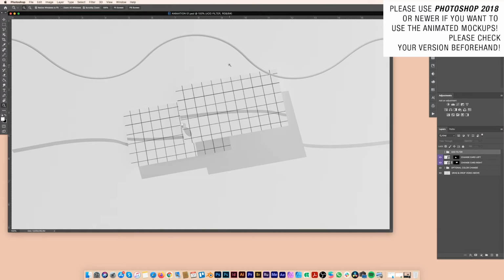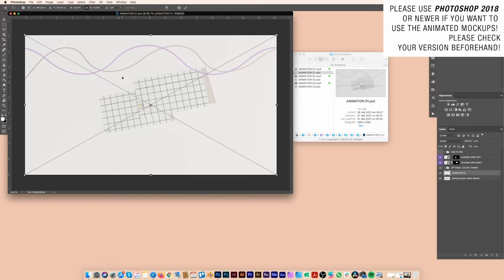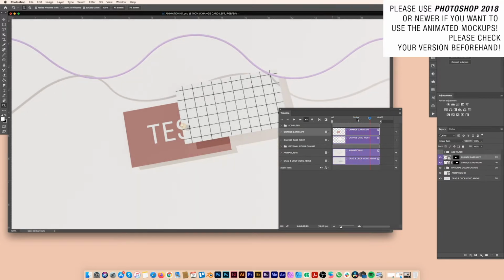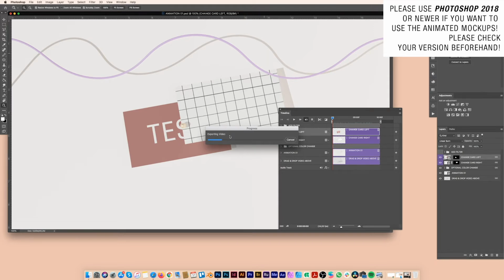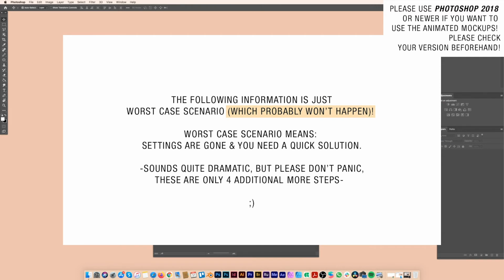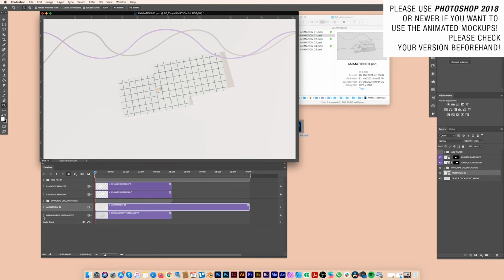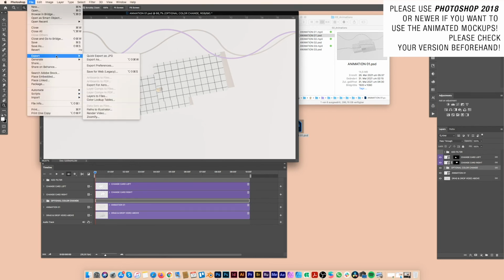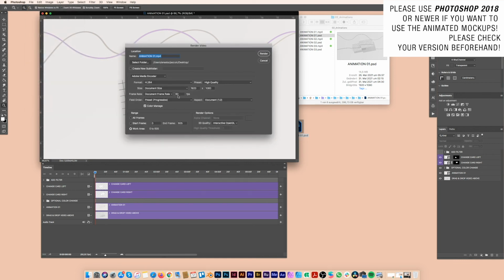ABSTRA - Stykke Studio Tutorial